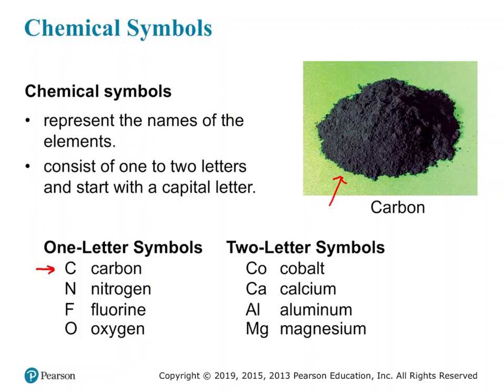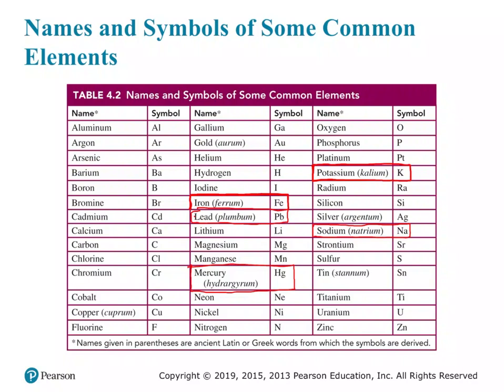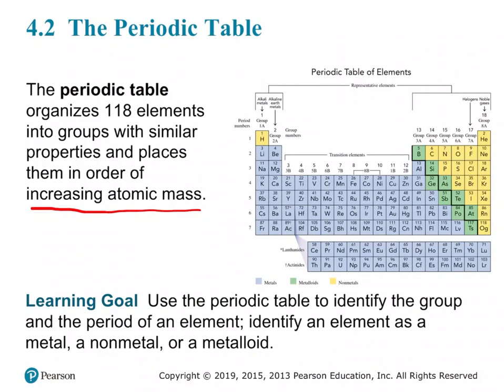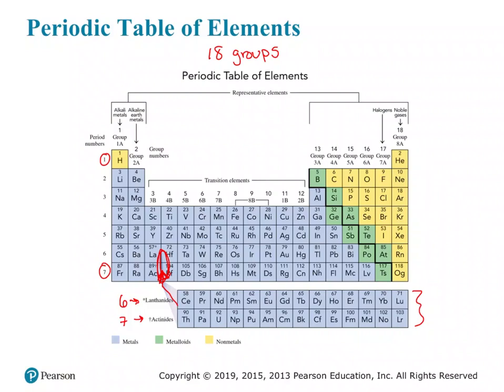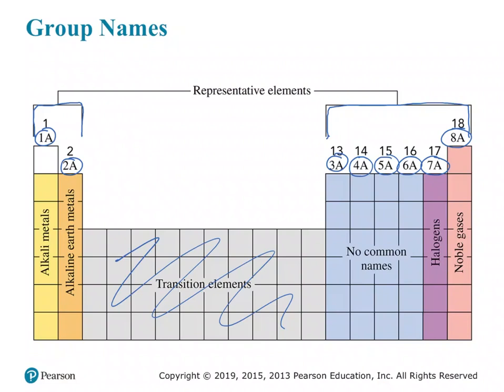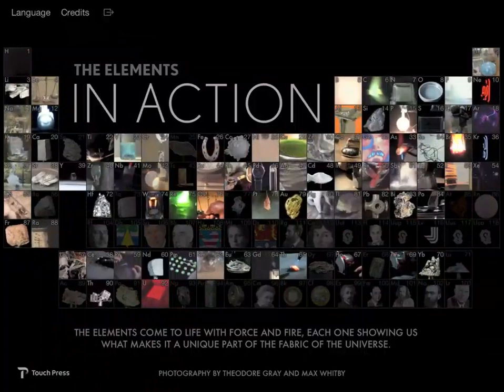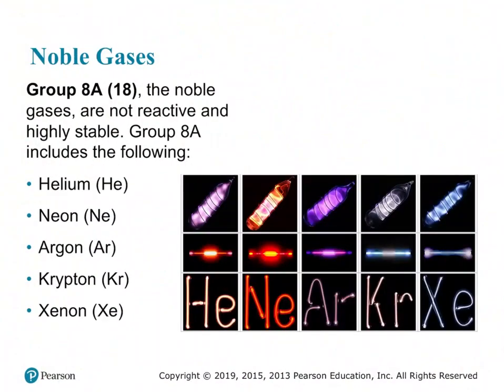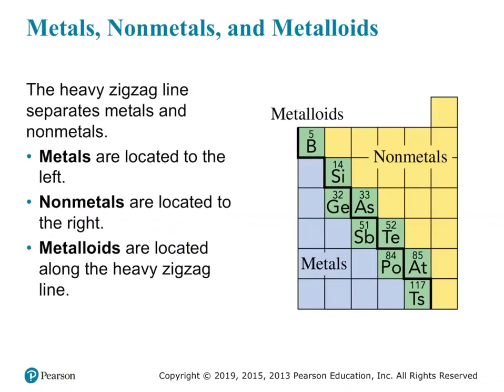CHEM& 140 Chapter 4 - Video 1